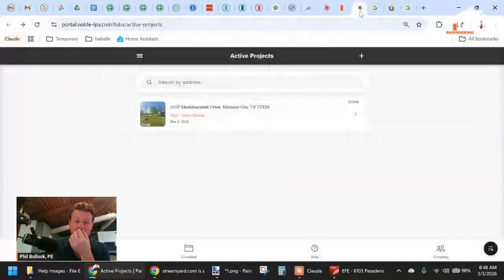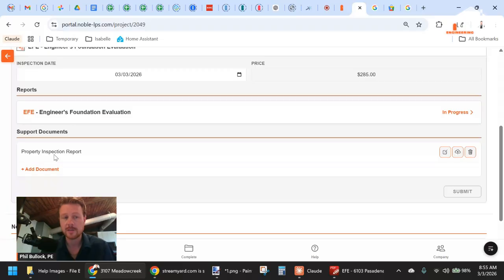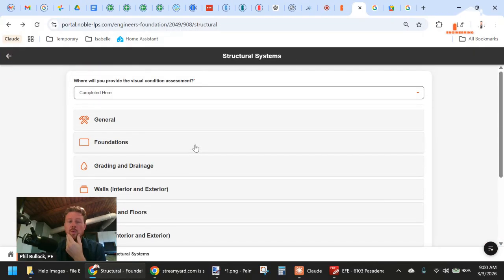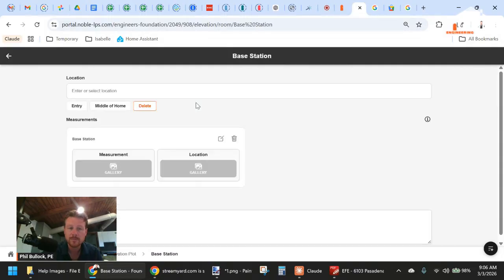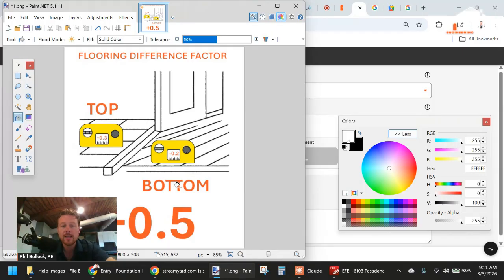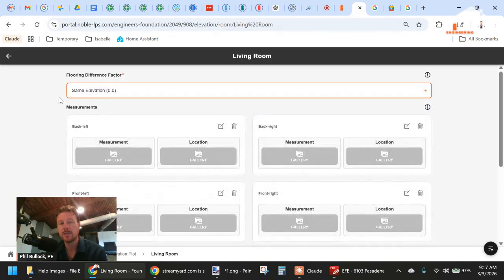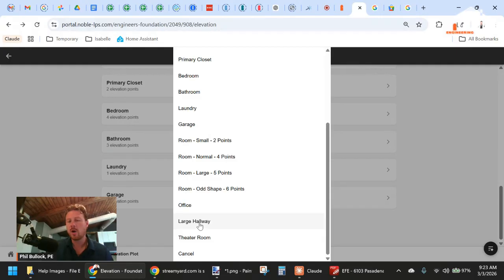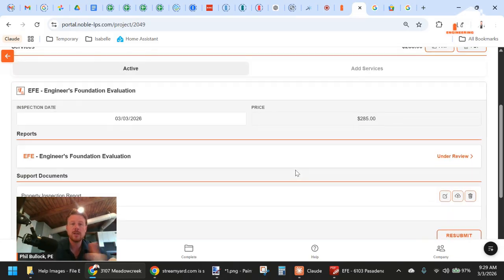EFE Elevation Plot and Template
In this video, we review the EFE Elevation Plot and Report Template used by Noble Engineering Services as part of an Engineer’s Foundation Evaluation (EFE). This sample demonstrates how elevation measurements are documented and visually presented to help identify settlement patterns, floor deflection, and overall foundation performance.

The elevation plot provides a clear layout of the structure along with recorded elevation points, allowing engineers to analyze variations across the foundation and determine whether movement or structural concerns may be present.

This walkthrough helps NES partners understand how elevation data is organized within our reports and how it supports professional engineering conclusions and recommendations.